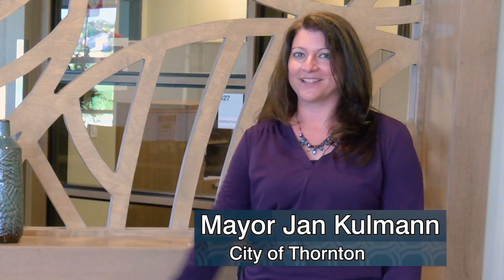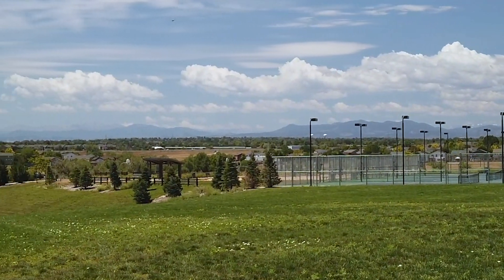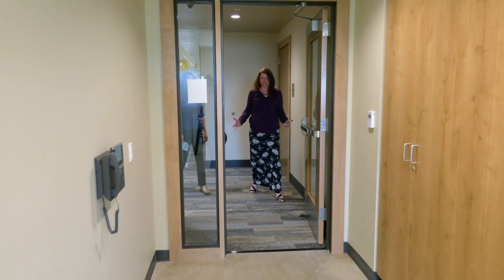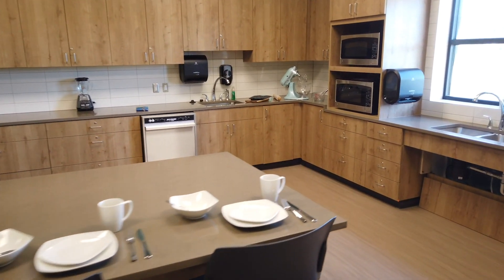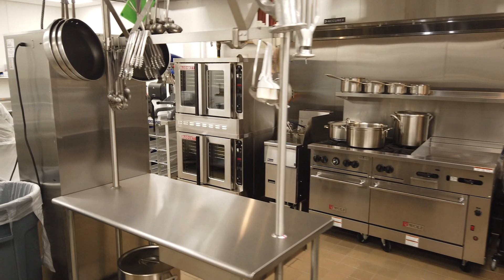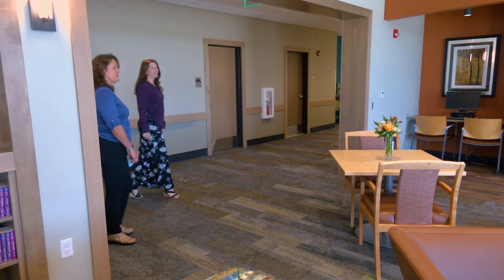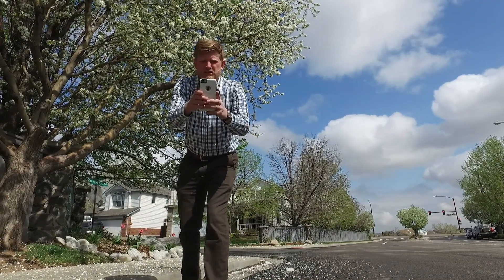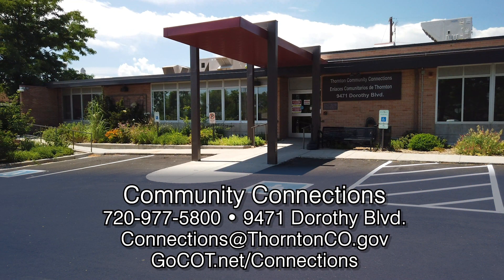Thornton Now - August 2020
On this episode of Thornton Now, Mayor Jan Kulmann and Older Adult Program Manager Lisa Ranalli take a tour through Thornton's recently-completed Active Adult Center. Then Mayor Kulmann talks with Community Connections Manager Jaylin Stotler about unique community services.

Thornton Now is produced by the city of Thornton and features elected officials discussing a variety of topics throughout our community.